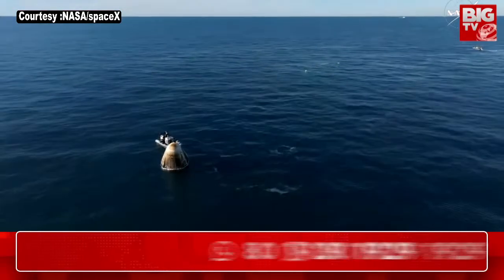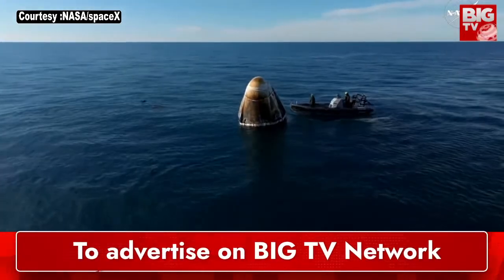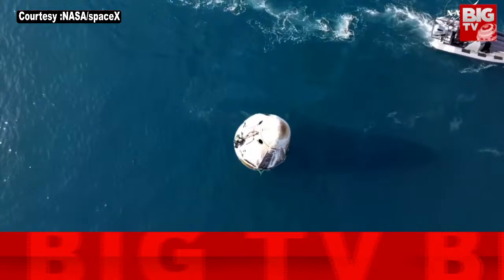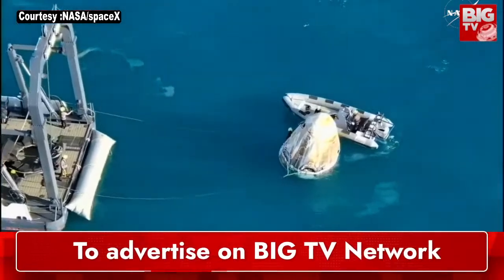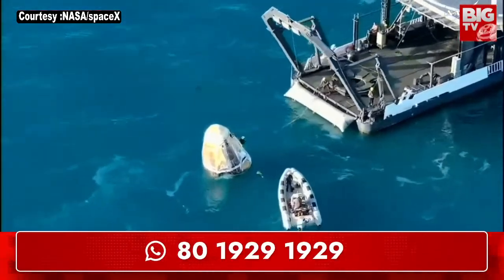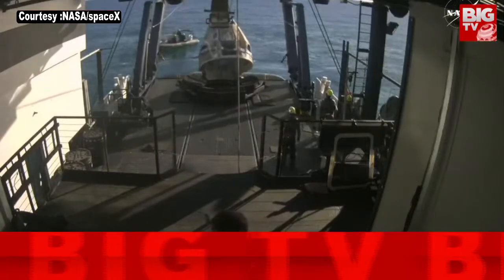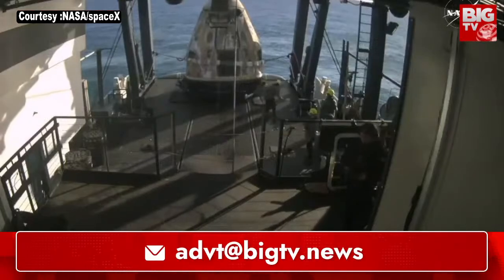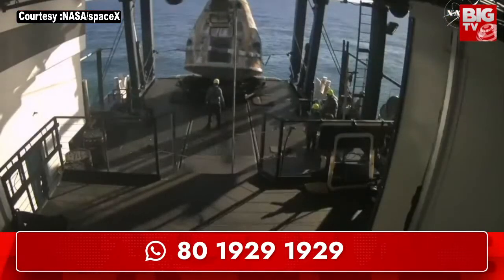Sunita Williams Landing Visuals | క్రూ డ్రాగన్ వ్యోమనౌక సముద్రంలో పడగానే!! ఏం జరిగిందో చూడండి |BIGTV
Join us as we present exclusive footage of NASA astronaut Sunita Williams' recent return to Earth after a nine-month mission aboard the ISS. Witness the dramatic moment when the SpaceX Crew Dragon capsule, Freedom, gracefully splashes down into the Gulf of Mexico. In a heartwarming twist, a pod of dolphins was spotted encircling the capsule shortly after landing, as recovery teams approached to assist the astronauts.

This video captures the entire sequence—from the fiery re-entry into Earth's atmosphere to the serene ocean landing and the subsequent recovery operations. Experience the culmination of an extraordinary space journey, marked by both technological precision and nature's unexpected welcome.​

Big TV Telugu is your go-to destination for the latest in Telugu politics, current affairs, breaking news, exclusive political interviews, and in-depth analysis from the heart of Telangana, Andhra Pradesh, and beyond.

Beyond politics, we touch on social issues, entertainment, and much more, keeping you entertained and informed. Be the first to know with our quick updates and deep dives into political scenarios. Join discussions, ask questions, and engage directly with us through comments and live sessions. Our commitment to quality journalism ensures you get accurate, timely, and insightful content.

Let's grow together as the most informed community in Telugu politics and beyond!